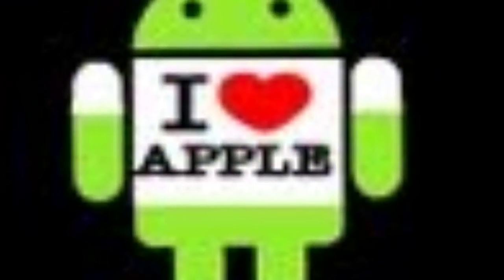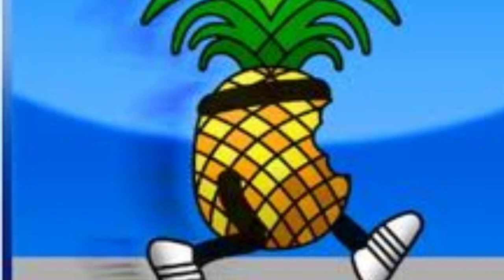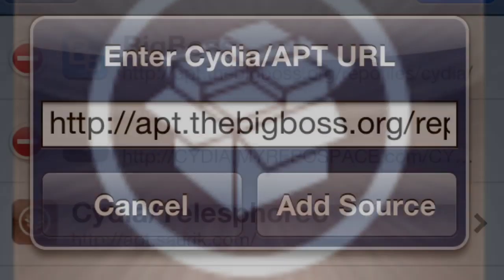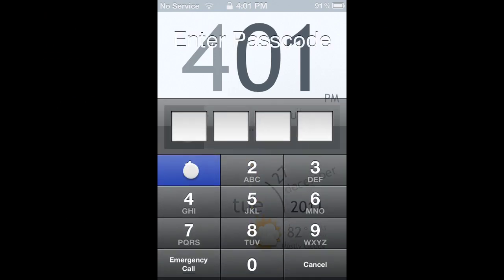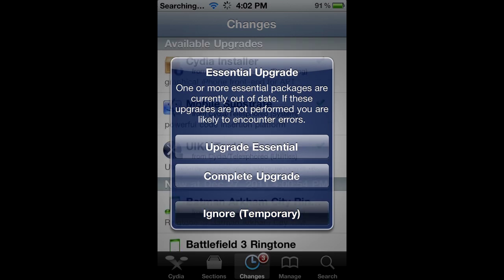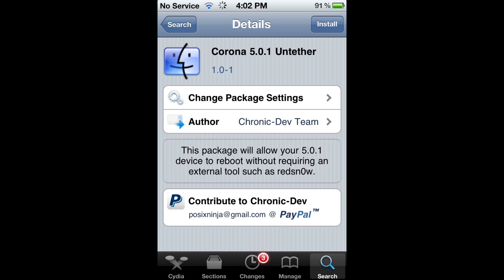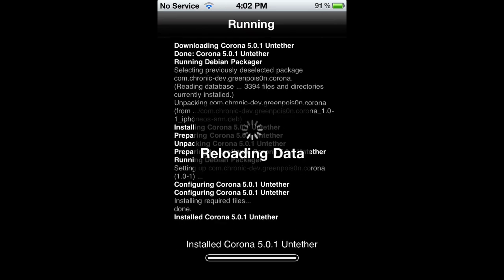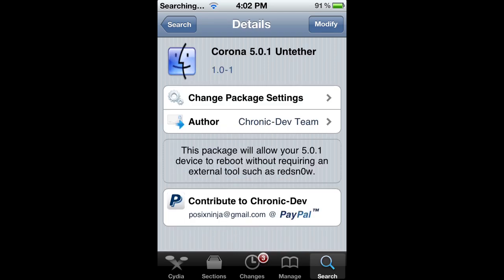Corona Tethered To Untethered Jailbreak iOS 5.0&5.0.1 (NO COMPUTER)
Untethered Jailbreak Released using Cydia Package no need for a computer if already jailbroken with musclenerd's Redsnow tethered